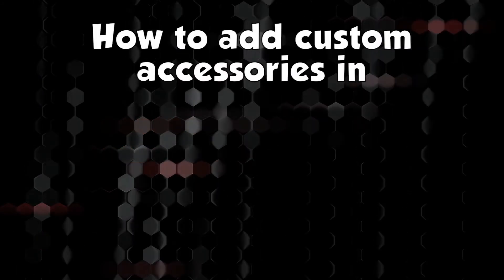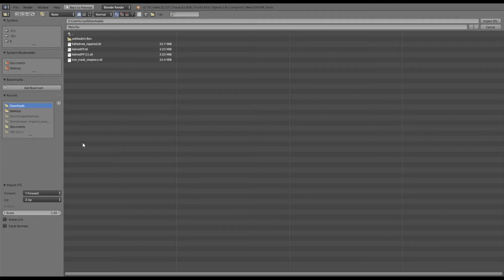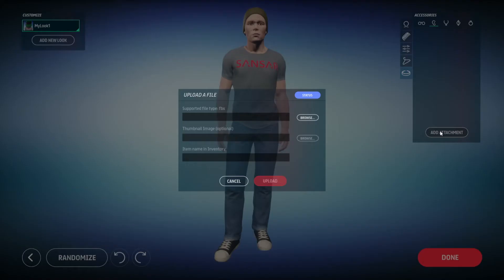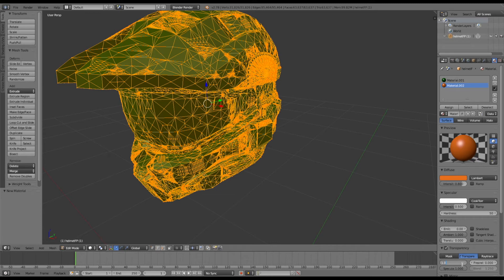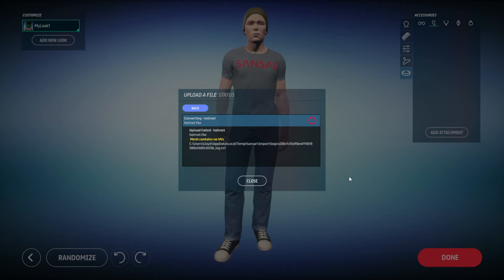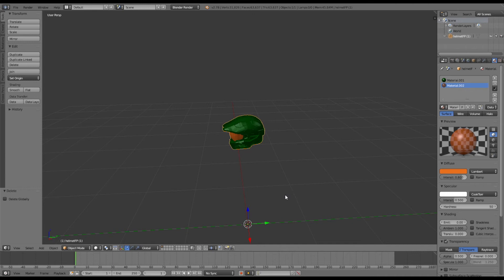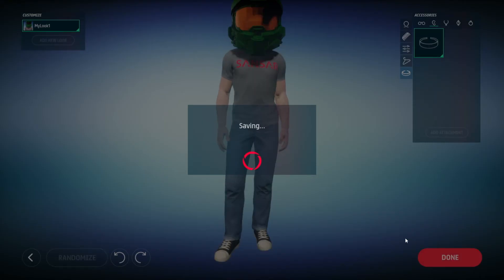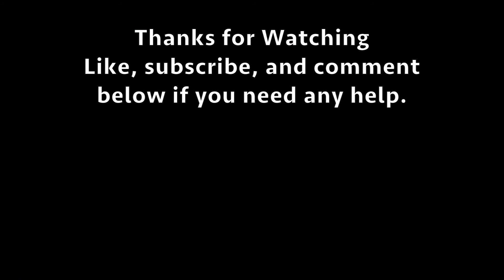How to Create Custom Accessories in Sansar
This tutorial shows how to create and upload custom accessories to the new Sansar platform.  Sansar is the successor to Lindlab's Second Life and has been specifically created with Virtual Reality in mind.  This tutorial is meant for those with little to no experience with 3d modeling.

Links:
Halo Helmet by big_red_frog